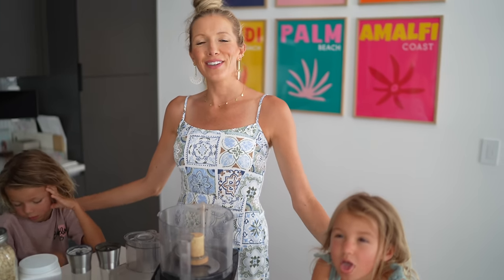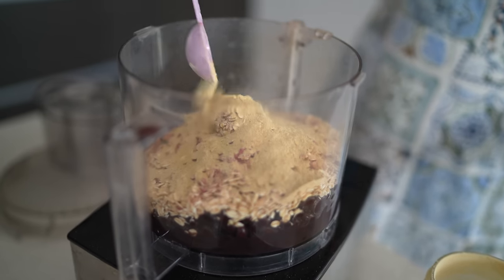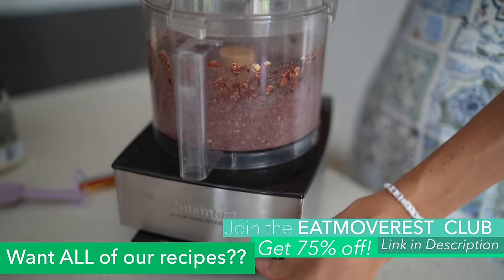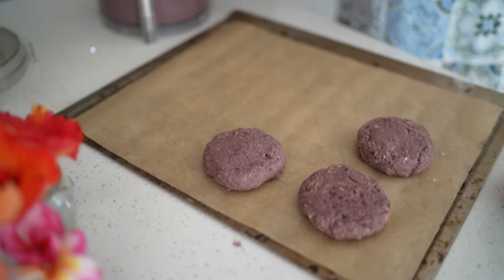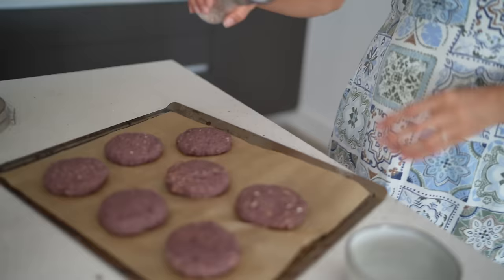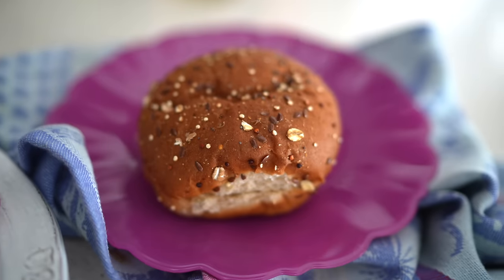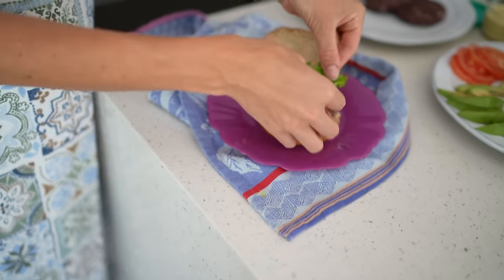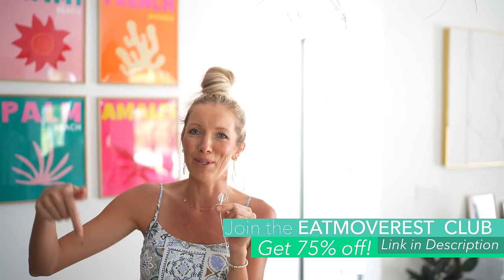🍔 The Easiest Black Bean Burger Recipe (Vegan & Heart Healthy)!💚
These burgers only contain TWO base ingredients along with a dusting of spices. They're effortless, delicious, and most importantly, nutritious. While they are high in protein and iron, they also contain plenty of FIBER--something you won't find in any animal products, and something the majority of our nation is actually deficient in, unlike protein! This recipe is the perfect one to make ahead of time and pop in the freezer to keep on hand in a pinch, for any grill-outs with friends and family. Be sure to include all the fixin's and maybe even a side of sweet fries for an epic meal!

🍍 Erin & Dusty

CHAPTERS:
0:00 Intro
1:00 Ingredients
1:56 Steps
3:35 Nutrition
5:30 Toppings!
8:00 Outro